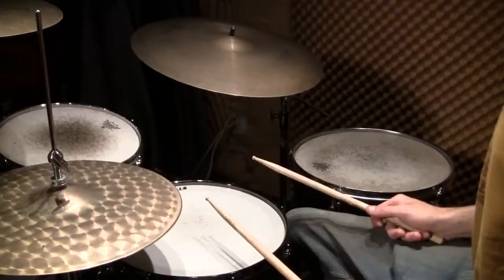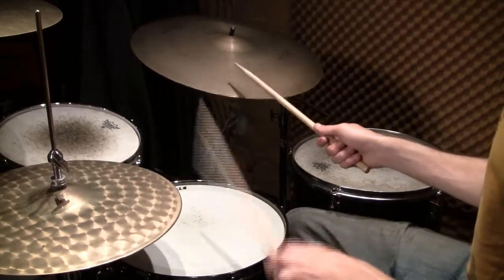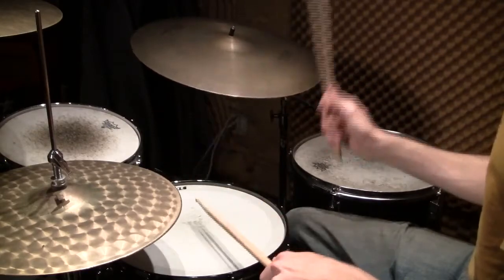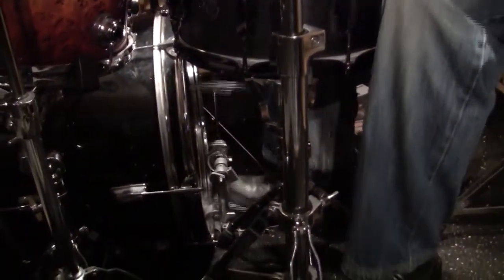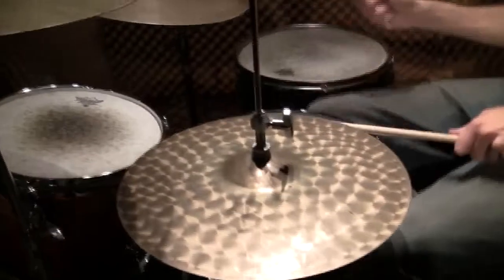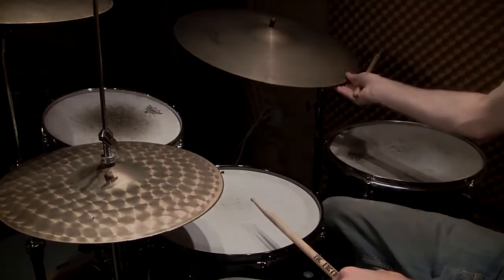Mike Hams Drum Lesson--The Triplet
Mike Hams (A Scribe Amidst the Lions, V Drago, Albatross) explains the triplet, taking you around the kit before building a nice groove.

Mike is available for private lessons in San Diego

video by Room E